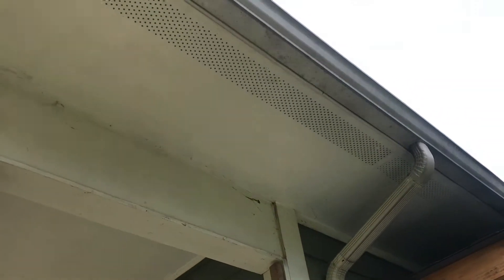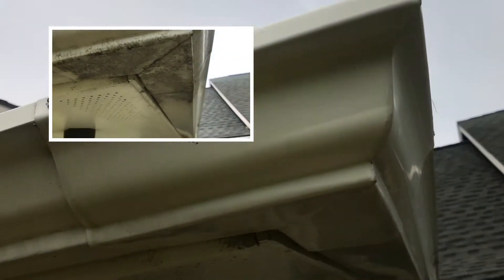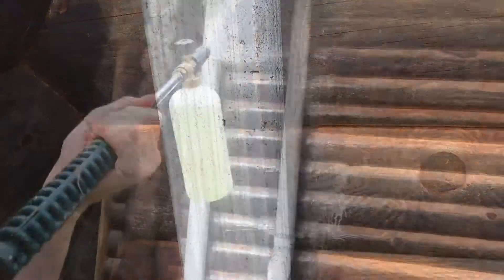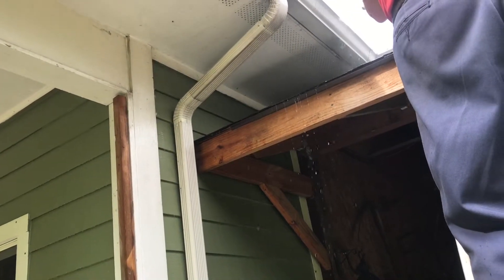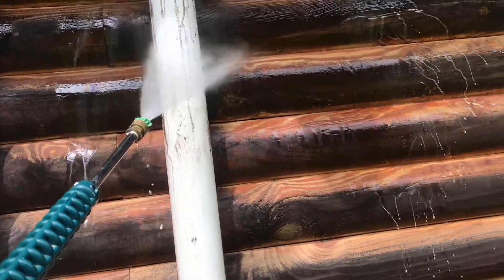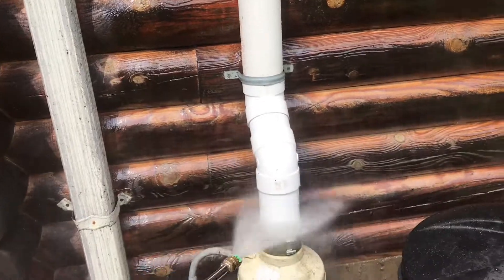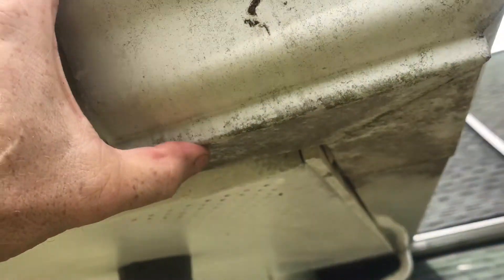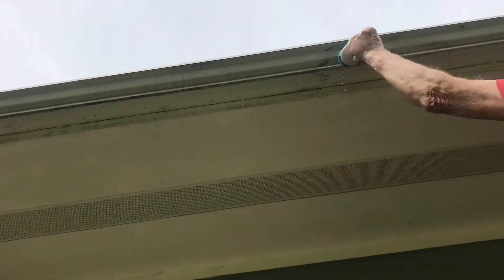TIPS on cleaning the OUTSIDE of dirty gutters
You don’t even know how dirty the outside of your gutters are until you get them clean. I’ve tried a lot of techniques to get them clean techniques ranging from power washers to foam cannon’s, unfortunately the best method I’m aware of is to physically scrub them with soap and water.